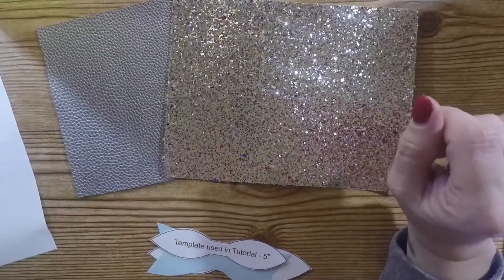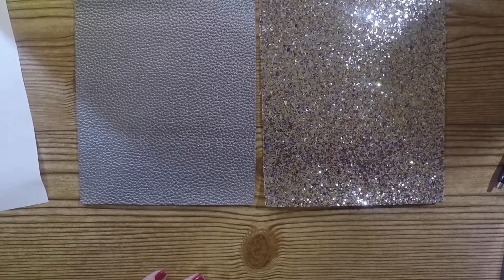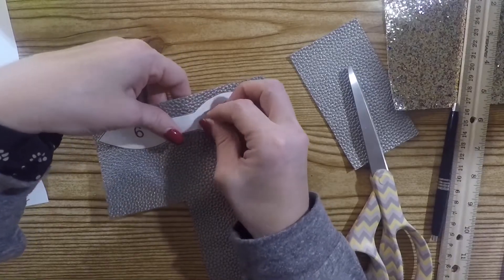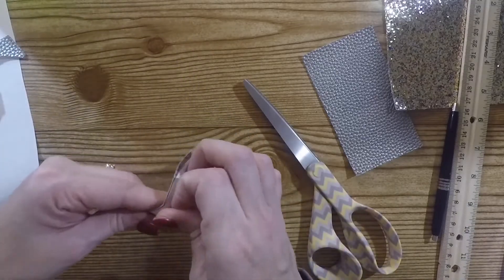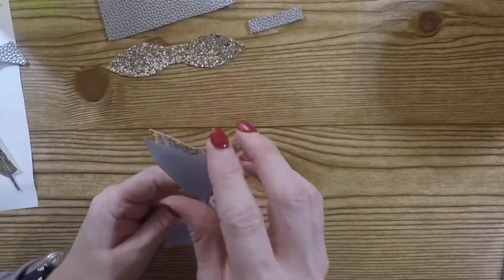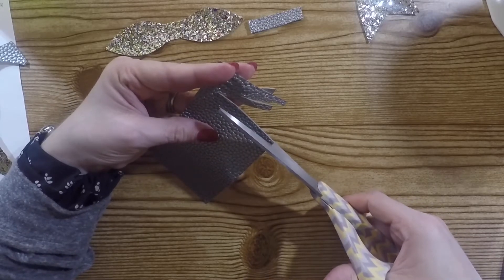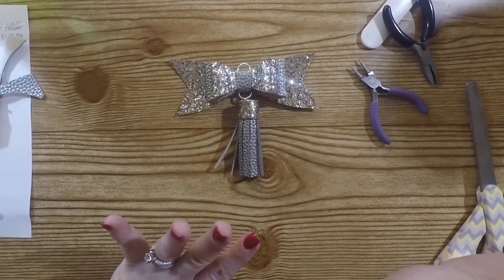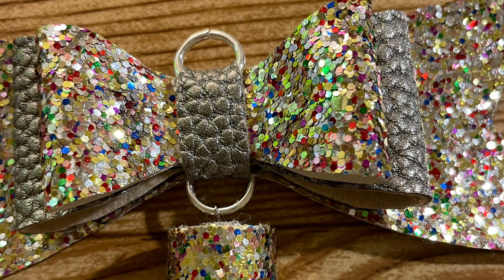tasseltuesday Another Faux Leather Bow Planner Tassel & Tutorial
Dimensions for Tassel & Tassel Cover:

4 1/2" X 2 1/2" for tassel
2" X 1/2" in a different color to cover the top of the tassel

The next Tassel Tuesday will be Tuesday, January 11, 2022. It will be the 2nd & 4th Tuesday of each month. The next few are as follows:

Planner Clips made by me:
Travel Videos

Jenn McDonald

11041 Roberts Rd, Unit B